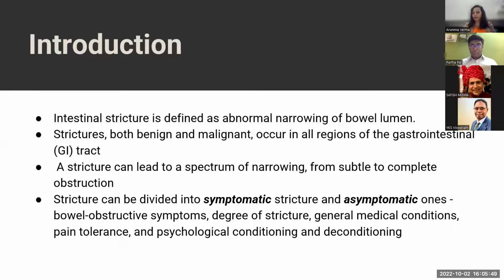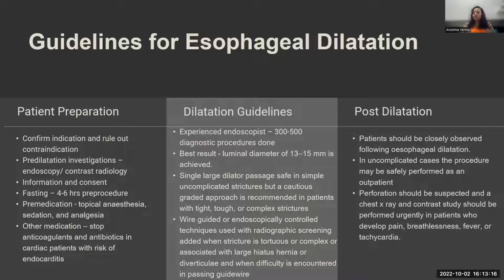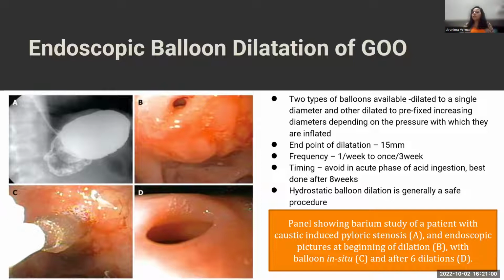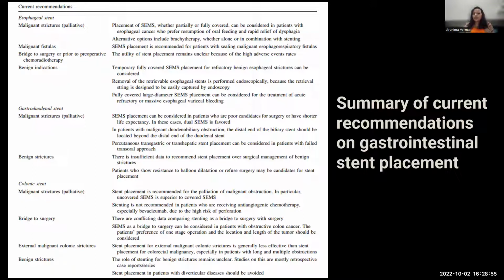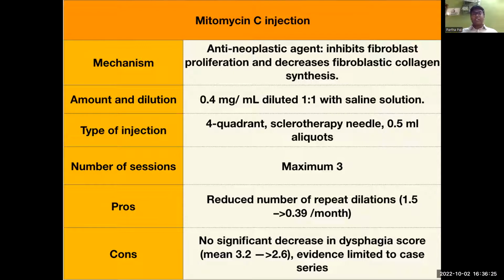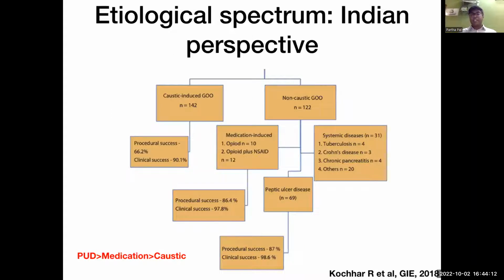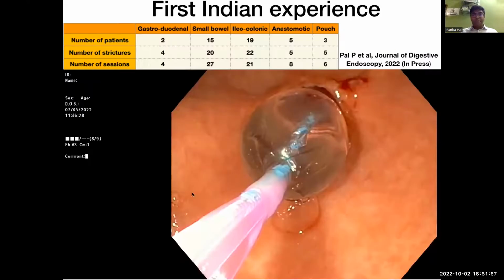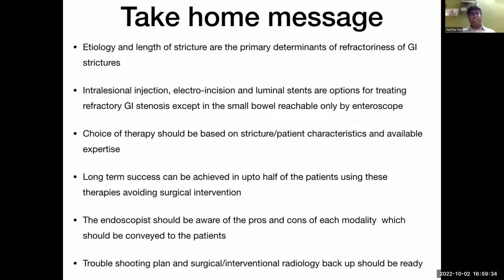6th TUGS Endoscopy meeting | Endoscopy for GI Strictures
Theme: Endoscopy for GI Strictures

Talks:
1) Endoscopy for GI Strictures by Dr Arunima Verma

2) Management of Refractory GI Strictures – Review of Literature and current scenario by Dr Partha Pal

Chapters:
0:00 Introduction
04:00 Endoscopy for GI Strictures by Dr Arunima Verma
29:18 Management of Refractory GI Strictures – Review of Literature and current scenario by Dr Partha Pal
59:00 Discussion